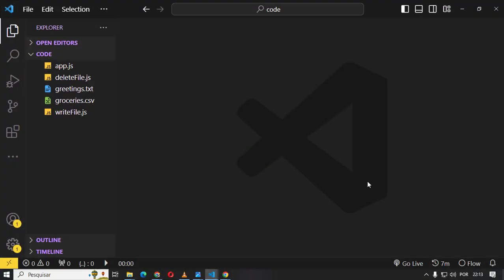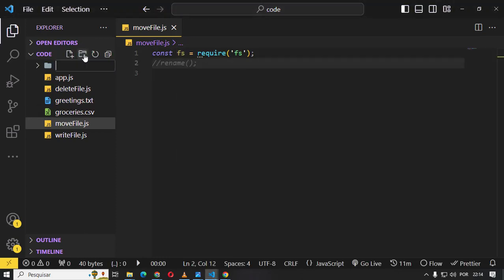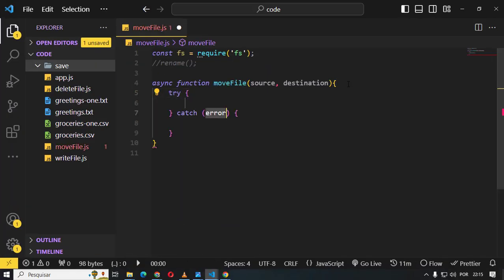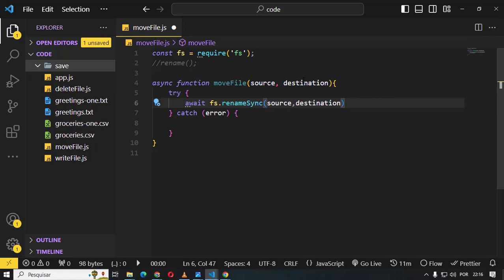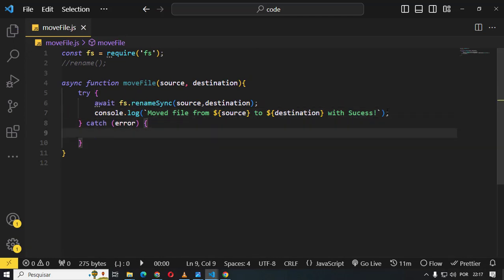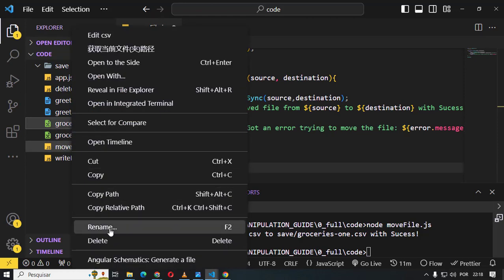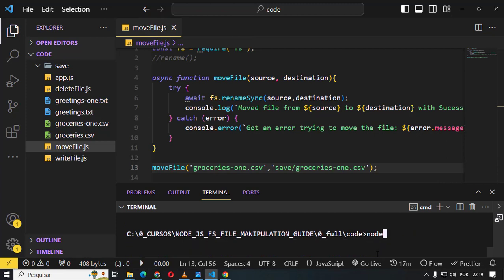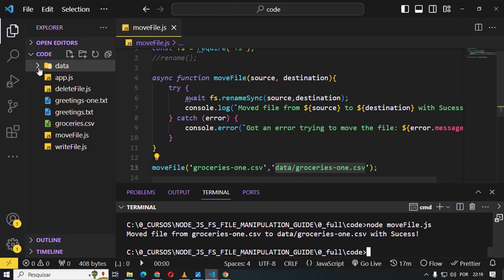Node.js How MOVE Files for Beginners: A Step-by-Step Full Guide - ZZZ CODE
zzz code channel
How to MOVE Files with Node.js: The Ultimate Guide for Developers e hackers

In this video, you will learn how to MOVE files with node.js, a powerful platform for building web applications in JavaScript. You will see how to use the fs (file system) module to read files synchronously, asynchronously, and with streams. You will also understand the pros and cons of each method and how to handle errors and encodings.

If you want to master one of the most essential skills for a web developer, don’t miss this video!

tags ignore:
How to Read Files with Node.js in 5 Easy Steps
Node.js File Reading Tutorial: Learn the Basics and Beyond
The Ultimate Guide to Reading Files with Node.js
How to Read Any File Type with Node.js
Node.js File Reading Made Simple: A Practical Approach
How to Master File Reading with Node.js in 2023
Node.js File Reading for Beginners: A Step-by-Step Guide
How to Read Files with Node.js and Handle Errors Gracefully
Node.js File Reading 101: Everything You Need to Know
How to Read Files with Node.js and Stream Data Efficiently
Node.js File Reading Best Practices: Tips and Tricks
How to Read Files with Node.js and Perform Common Operations
Node.js File Reading Demystified: A Comprehensive Guide
How to Read Files with Node.js and Use Promises and Async/Await
Node.js File Reading for Dummies: A Friendly Introduction
How to Read Files with Node.js and Work with Different Encodings
Node.js File Reading in a Nutshell: A Quick Reference
How to Read Files with Node.js and Use Buffers and Streams
Node.js File Reading for Experts: A Deep Dive
How to Read Files with Node.js and Implement Custom Logic
Node.js File Reading in Action: A Hands-on Tutorial
How to Read Files with Node.js and Use Modules and Libraries
Node.js File Reading Essentials: A Crash Course
How to Read Files with Node.js and Optimize Performance and Memory
Node.js File Reading for Fun and Profit: A Creative Approach
How to Read Files with Node.js and Parse JSON, XML, CSV, and More
Node.js File Reading in Detail: A Thorough Explanation
How to Read Files with Node.js and Write Tests and Documentation
Node.js File Reading for Professionals: A High-Quality Guide
How to Read Files with Node.js and Build Awesome Applications